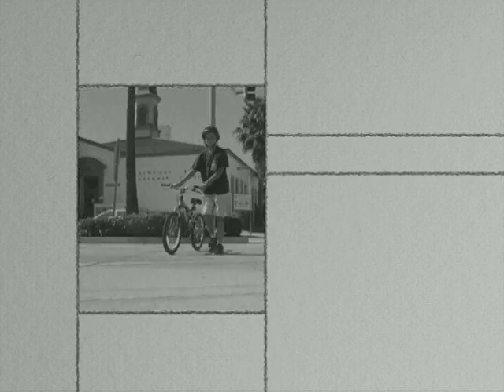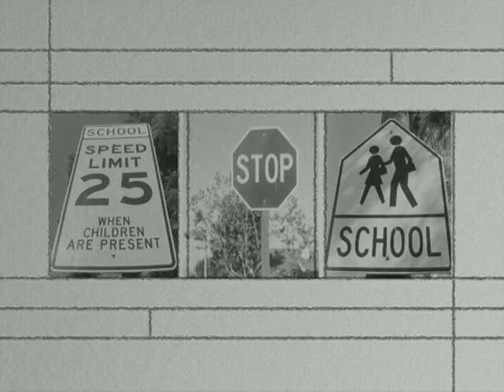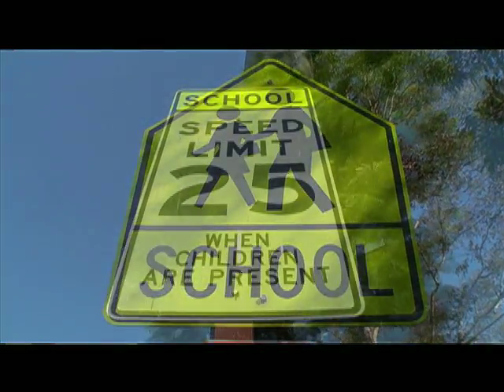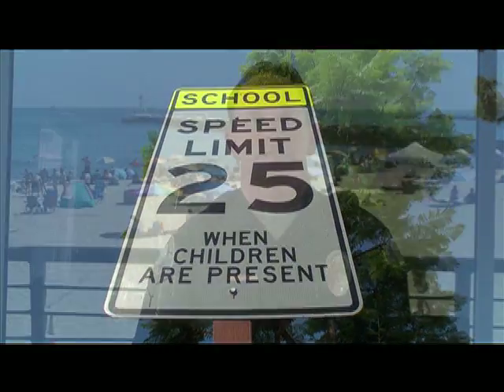School Traffic Safety Information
Learn about school safety traffic related information in this quick segment with Ofc. Dave Darling.